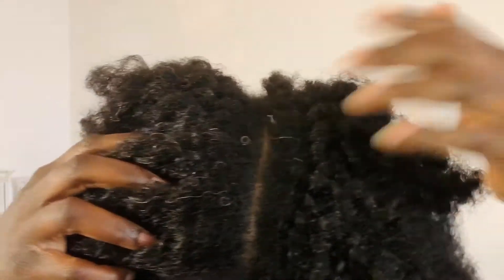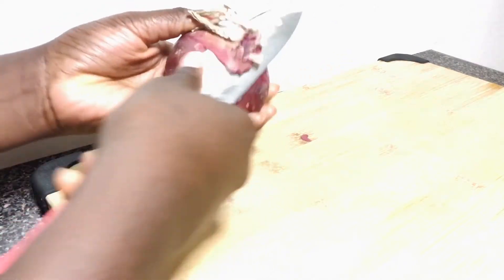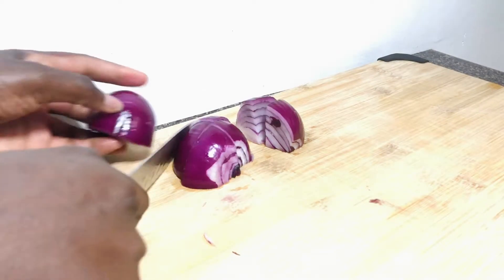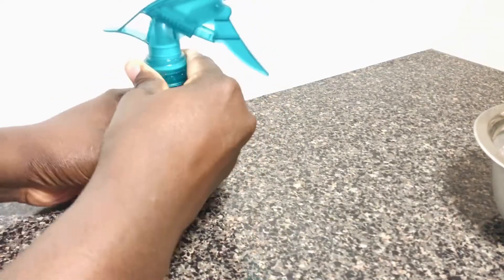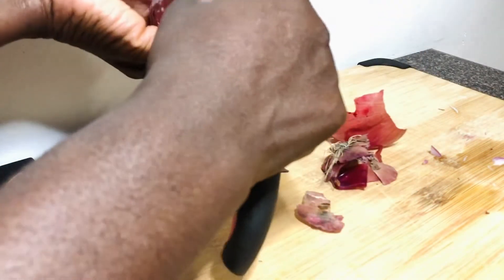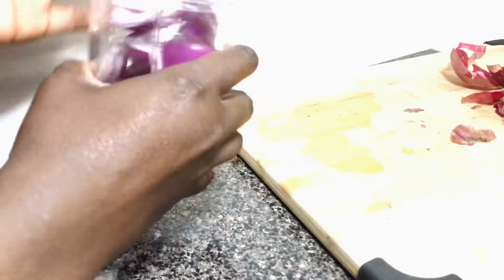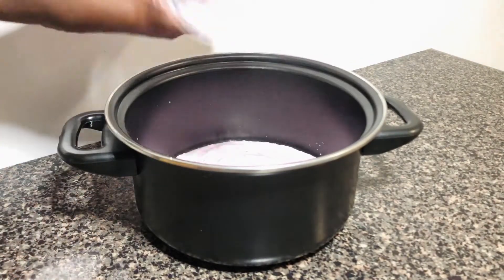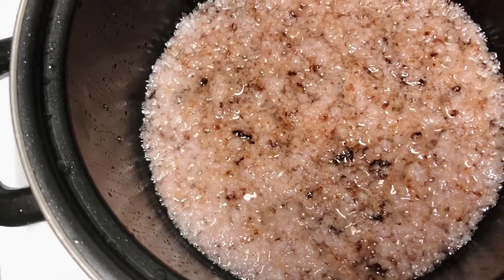How To Use Onion Juice & Oil For Fast Growing Hair | It Reduce Premature Grey Hair/Dandruff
Hello friends, welcome back to my channel in today’s videos I will be showing you two ways on how to use onions to grow your hair faster and also some of the benefits of onion in our body and hair.

product used :
Onion
Coconut oil (to make the onion oil)